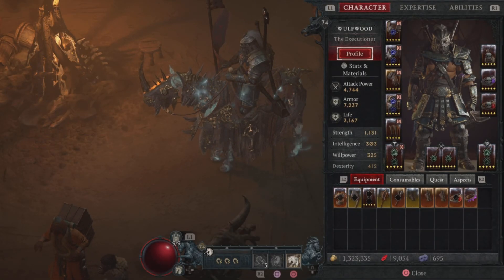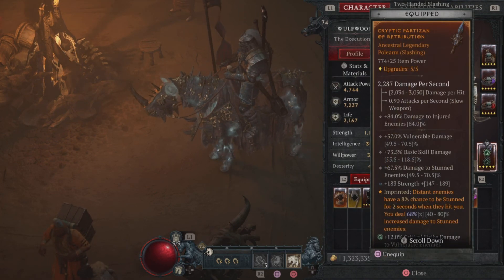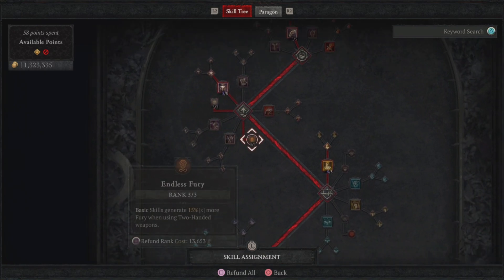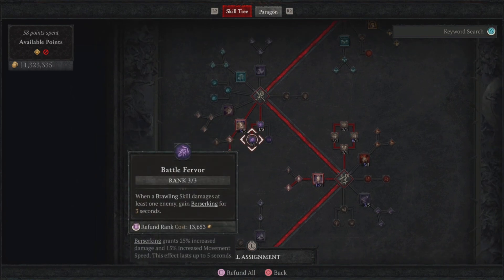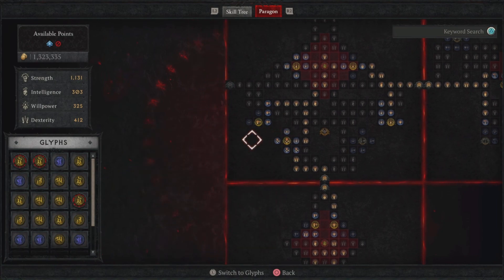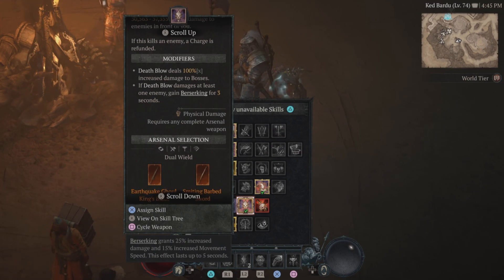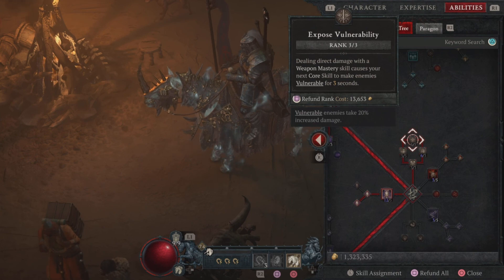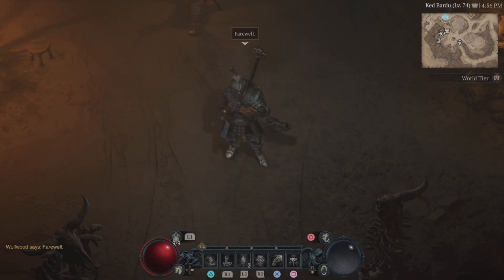Diablo 4 BERSERK DEATHBLOW. No shouts. 100% up time.